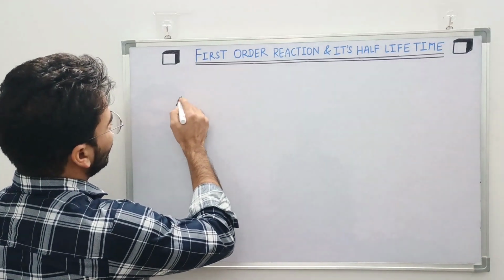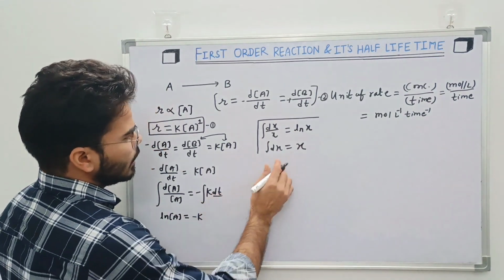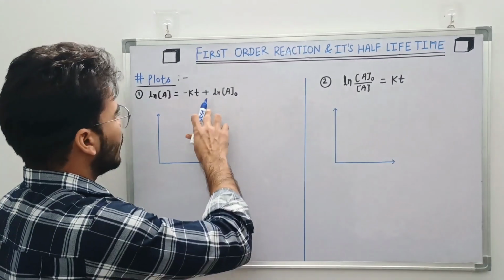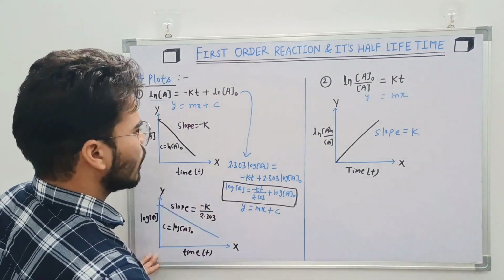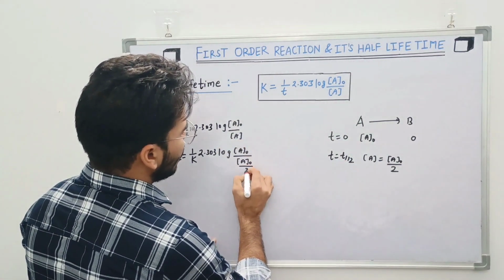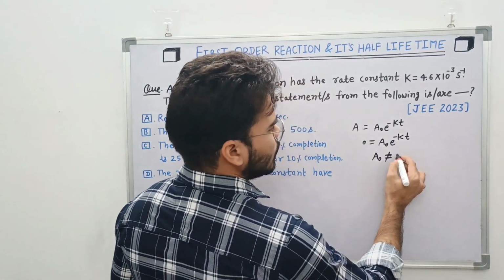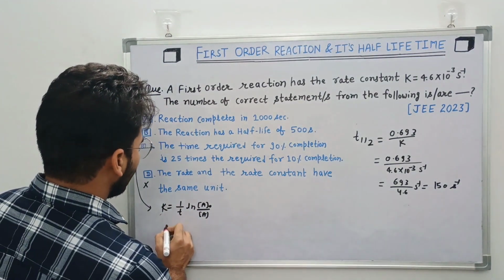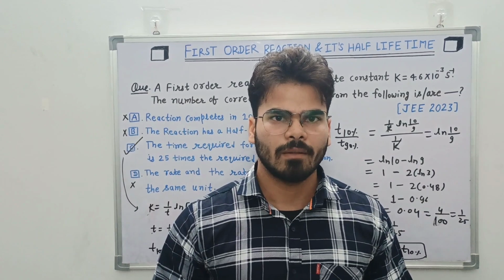First order reaction derivation and it's half lifetime | Chemical Kinetics | Class 12th | JEE PYQ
Hello my dear students in this video I have covered the derivation of rate constant expression and half lifetime for a first order reaction that is related to the Chemical Kinetics chapter and at the end of the video I have also solved the previous year's question of JEE Mains . So if you like this video please give me the feedback in the comment section and share the video 🙂.